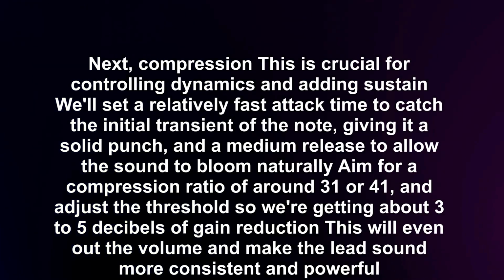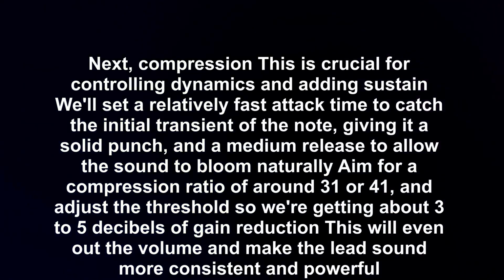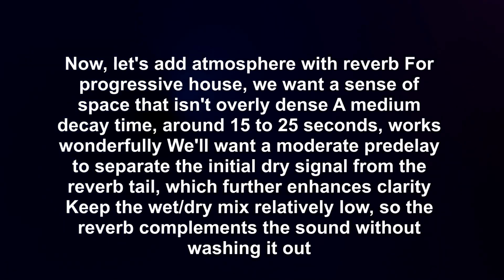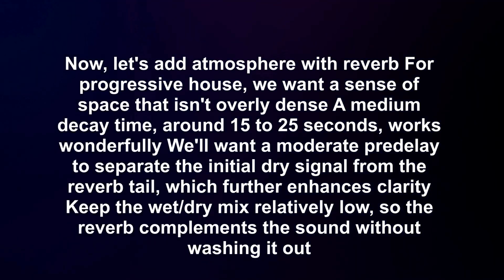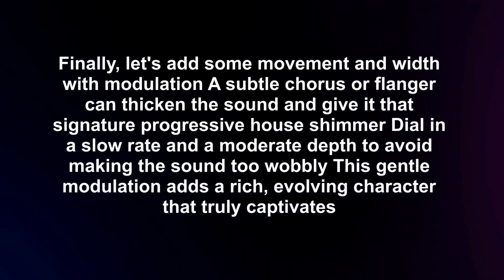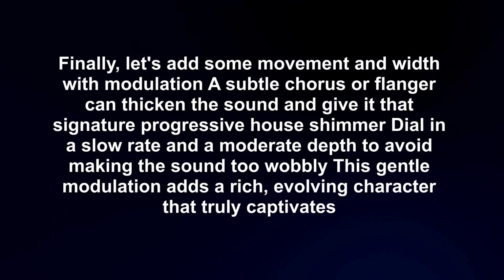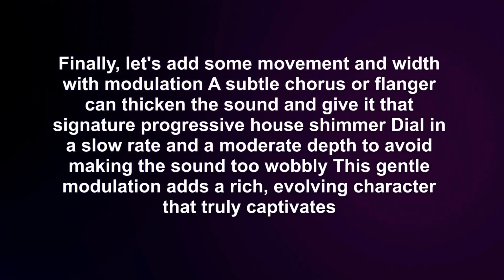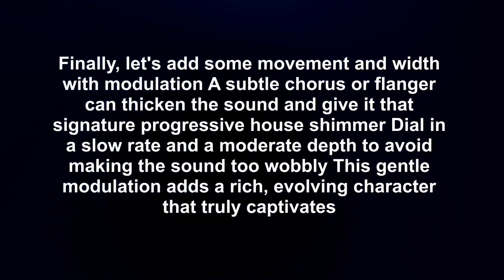How to Process Progressive House Leads - GUIDE!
How to Process Progressive House Leads reveals the techniques for shaping and refining lead synth sounds to achieve a polished and professional sound, covering EQ, compression, reverb, and other effects to create leads that cut through the mix and captivate listeners. Learn how to make your progressive house leads stand out.

00:00 Intro
00:15 Shaping the Core Tone with EQ
00:42 Controlling Dynamics with Compression
01:12 Adding Atmosphere with Reverb
01:42 Enhancing with Delay
02:12 Adding Movement and Width with Modulation
02:46 The Final Result